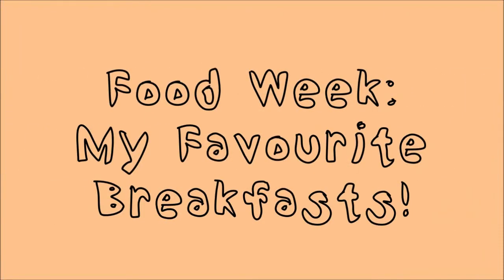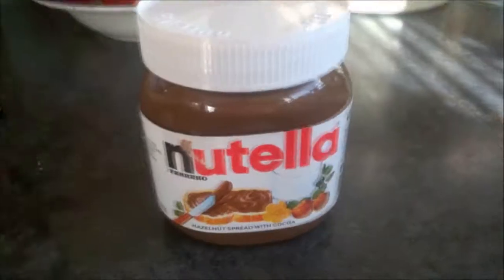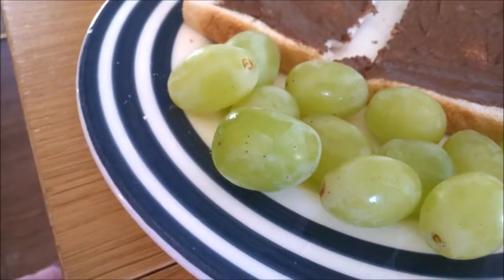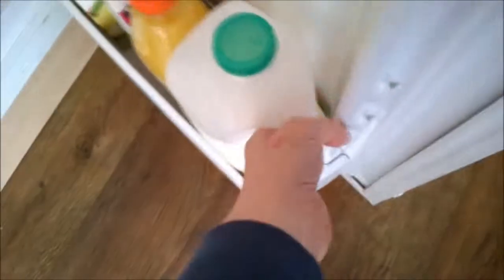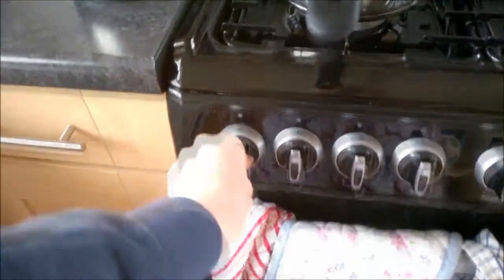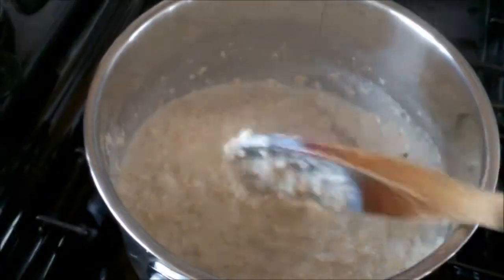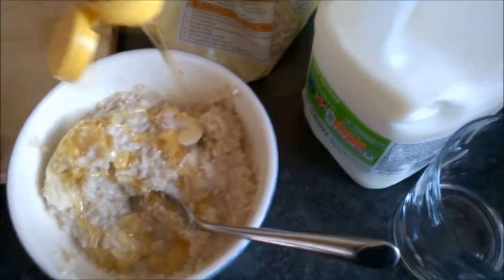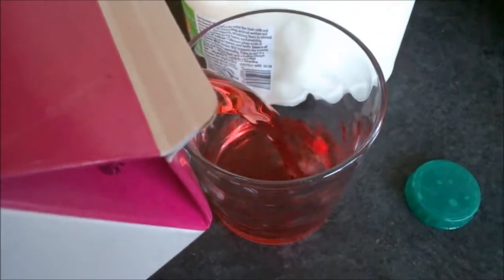My Favourite Healthy Breakfast Ideas! - Thursdays With Megan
Sorry that this video is so short, I was going to add another breakfast but I had no poptarts which is one of my usual other choices.